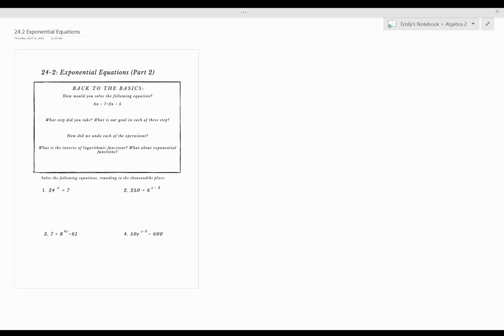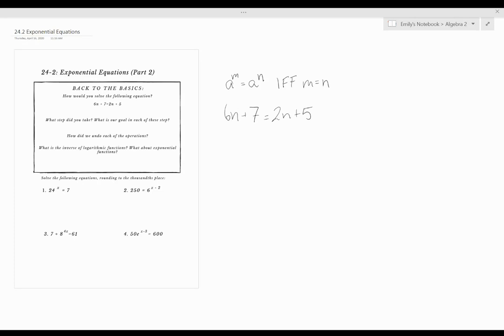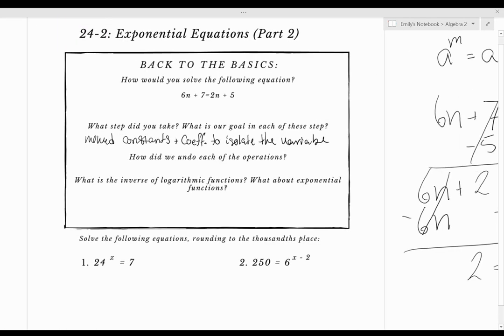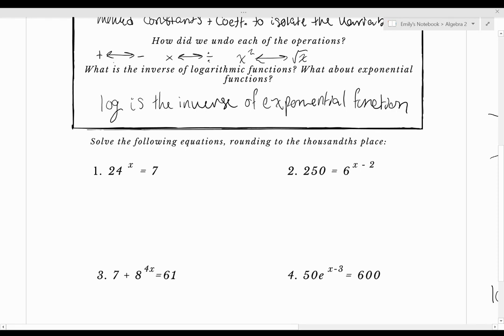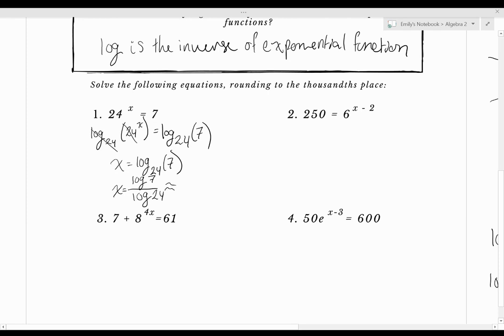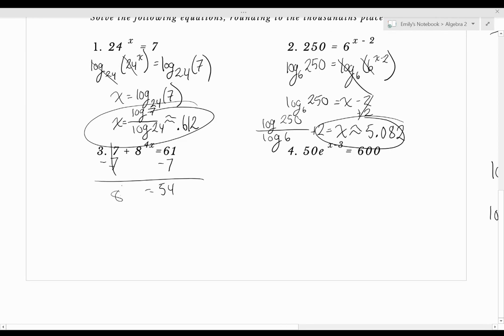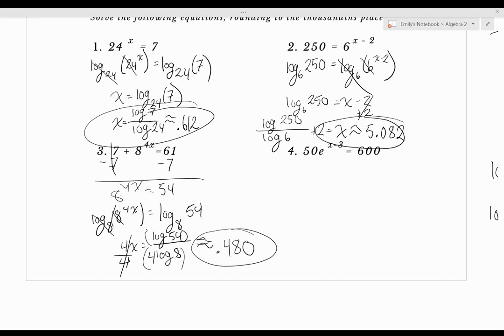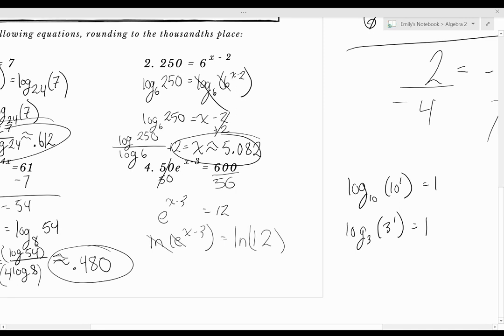24.2: Solving Exponential Equations Using Logarithms